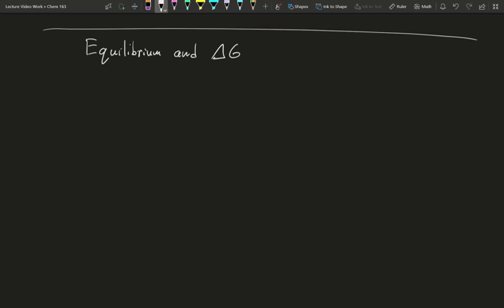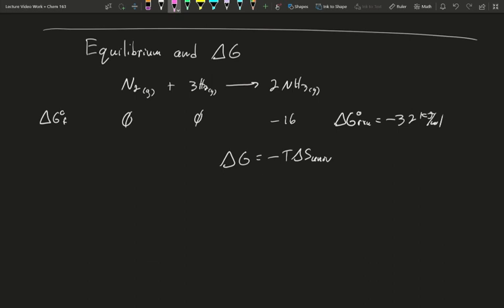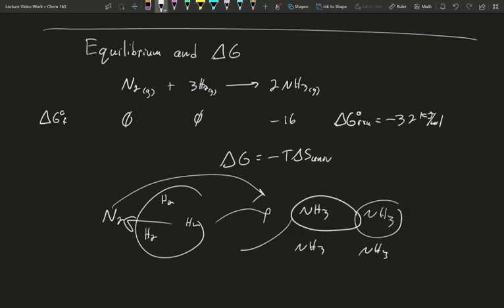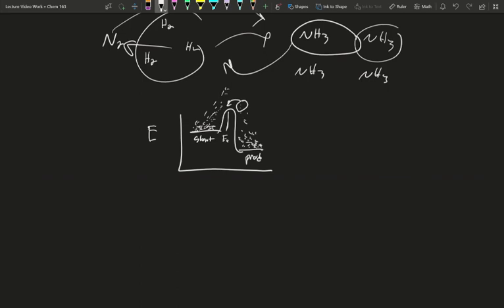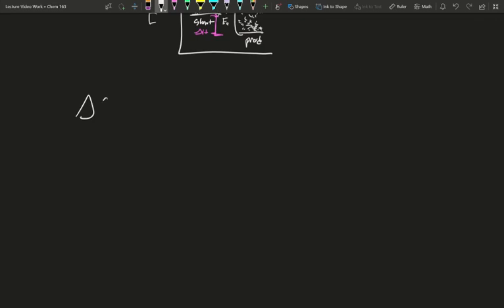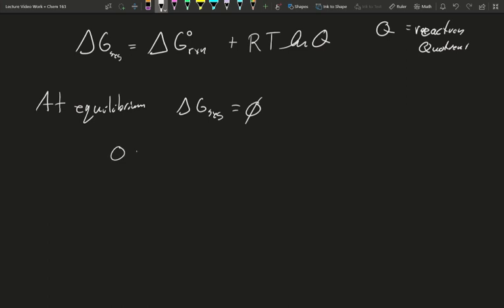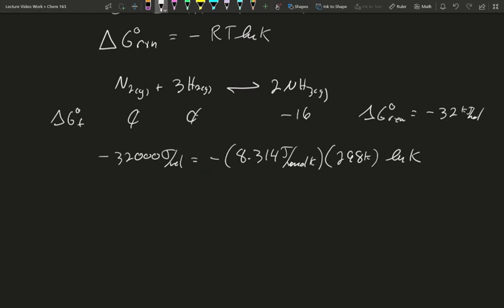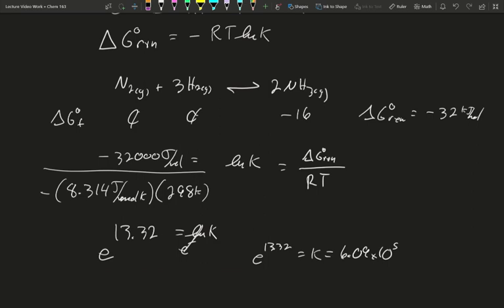Gibbs Energy 4 - Equilibrium